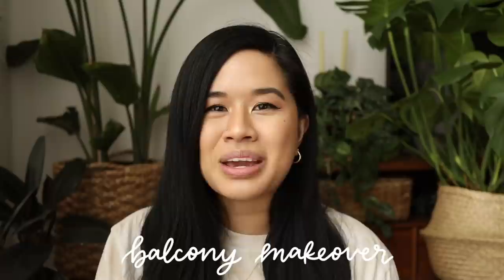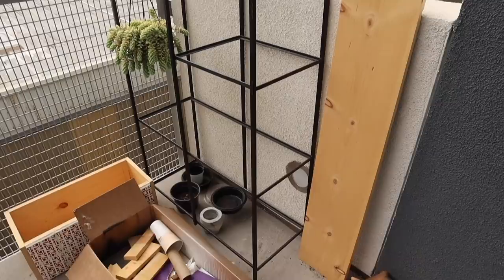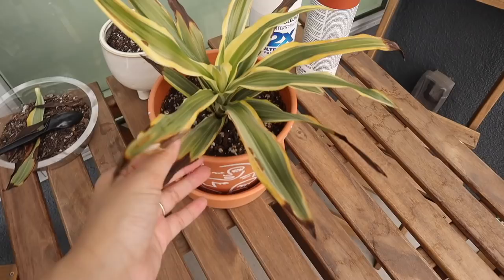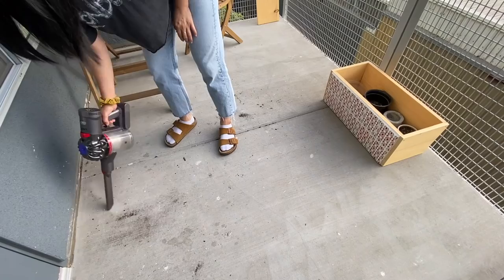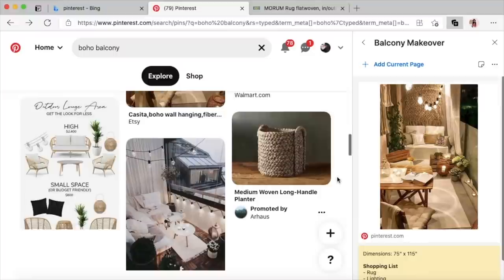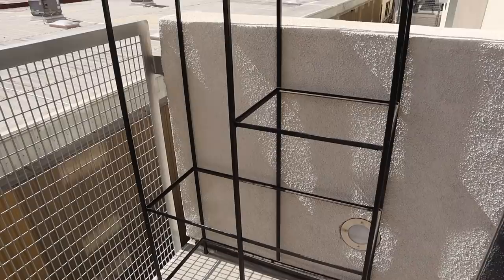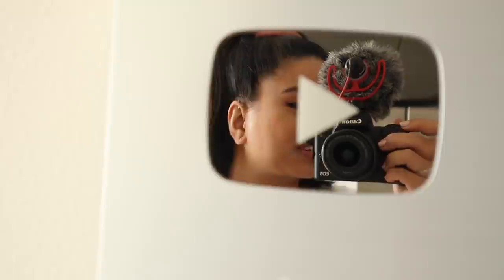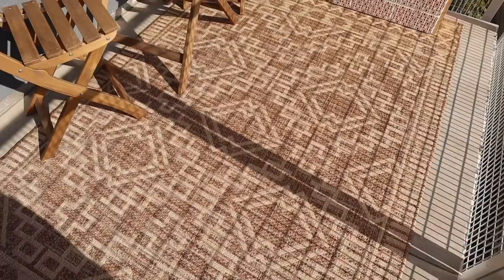EXTREME SMALL BALCONY MAKEOVER! | Lush Boho Plant Apartment Patio + DIY Outdoor Decor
✧ Check out Microsoft Edge to try Collections and new shopping features

Today we are transforming my balcony into the perfect outdoor oasis!

✧ Adjustable wooden plant stand

✧ Staple gun/brad nailer
✧ Utility knife

DIY MACRAME
✧ 4 mm macrame rope